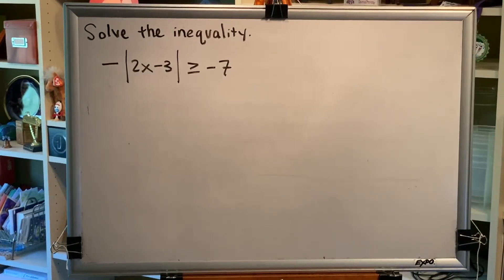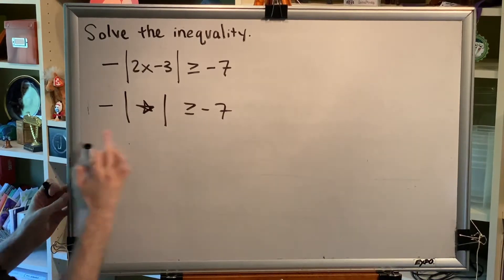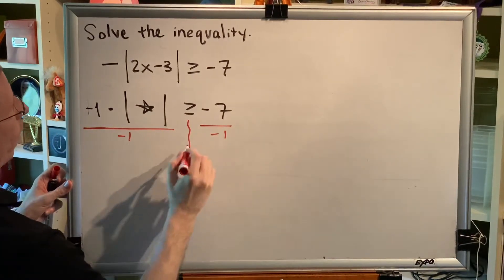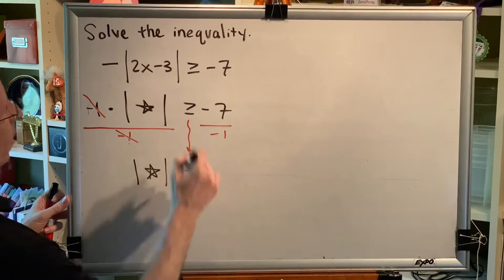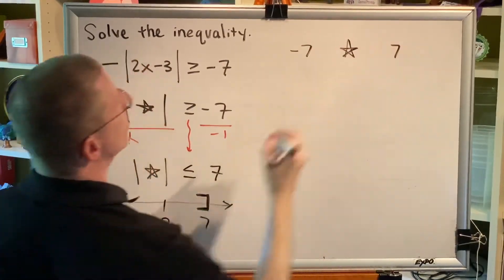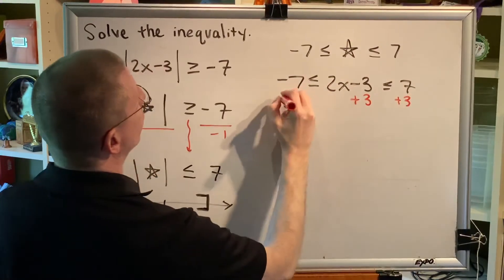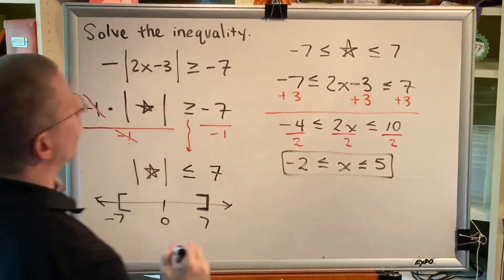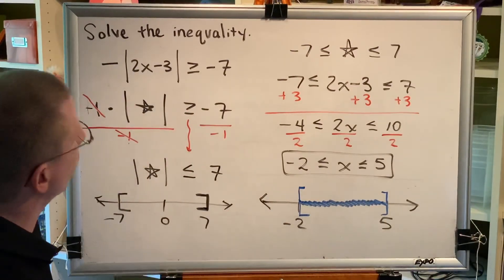Solving Absolute Value Inequalities (Part 2)